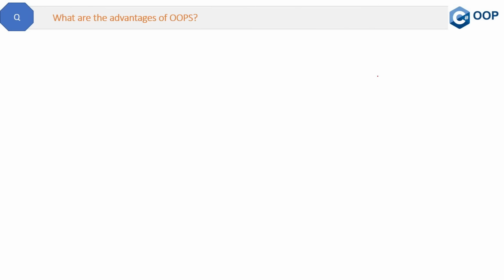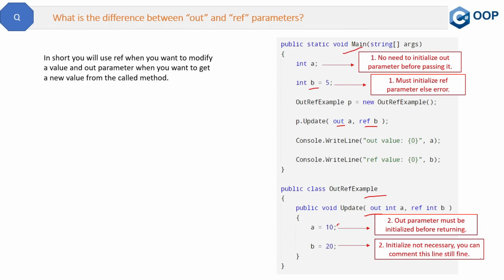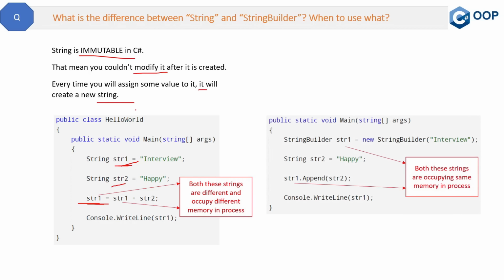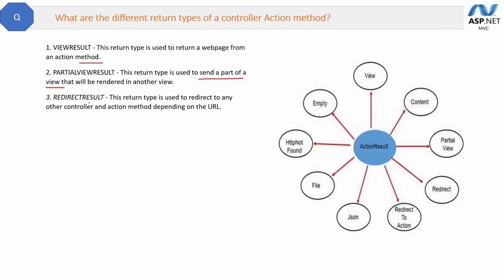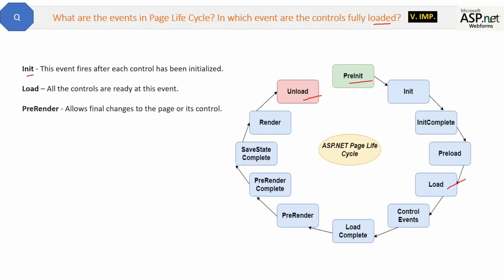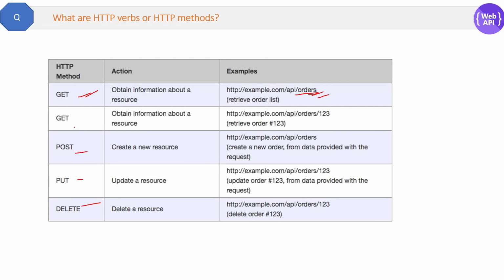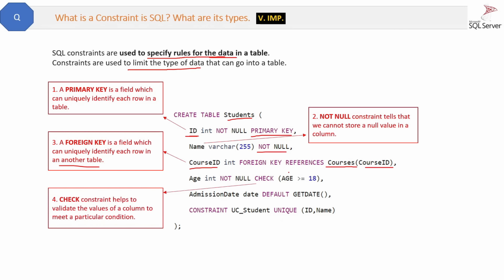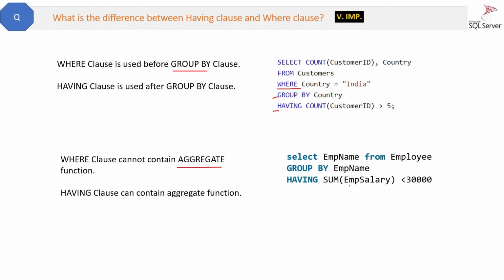Top 100 .NET Interview Questions and Answers | C#, OOPs, SQL, ASP.NET MVC, Web API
✅ 500+ .NET Interview Questions & Answers

📚 Topics Covered: C#, OOPs, Collections, Generics, LINQ, Delegates & Events, Exception Handling, .NET Core, Dependency Injection, Middleware, Web API, Authentication & JWT, SQL Server, Entity Framework, ASP.NET MVC, SOLID Principles, Design Patterns, C# Coding Problems & Algorithms

🎁 Also Includes:
🎤 .NET Mock Interviews + 🧠 Flashcards for faster revision + 📄 Ready-to-use .NET Resume Template + 👩‍💼 HR/Managerial Round Q&A + 💸 Salary Negotiation Tips

00:00 – Introduction
01:04 - Q1. What are the advantages of OOPS?
02:47 - Q2. What are the limitations of OOPS?
03:32 - Q3. What are the different types of Inheritance?
06:45 - Q4. How to prevent a class from being Inherited?
07:36 - Q5. What is Polymorphism and what are its types?
08:12 - Q6. What is Method Overloading? In how many ways a method can be overloaded?
10:58 - Q7. What is the difference between Overloading and Overriding?
13:05 - Q8. What is the difference between an Abstract class and an Interface (atleast 4)?
15:23 - Q9. When to use Interface and when Abstract class?
18:59 - Q10. Why to even create Interfaces?
20:40 - Q11. Do Interface can have a Constructor?
21:05 - Q12. Can you create an instance of an Abstract class or an Interface?
21:29 - Q13. What is the difference between “out” and “ref” parameters?
25:27 - Q14. What is the purpose of “params” keyword?
26:28 - Q15. What are Access Specifiers? What is the default access modifier in a class?
29:11 - Q16. How to implement Exception Handling in C#?
30:16 - Q17. Can we execute multiple Catch blocks?
30:41 - Q18. What is a Finally block and give an example when to use it?
31:15 - Q19. Can we have only “Try” block without “Catch” block?
32:06 - Q20. What is the difference between “throw ex” and “throw”?
33:32 - Q21. What are the Loop types in C#?
35:20 - Q22. What is the difference between “continue” and “break” statement?
36:33 - Q23. What is the difference between Array and ArrayList (atleast 2)?
37:52 - Q24. What is the difference between Arraylist and Hashtable?
38:26 - Q25. What is “this” keyword in C#? When to use it?
40:06 - Q26. What is the purpose of “using” keyword in C#?
42:38 - Q27. What is the difference between “is” and “as” operators?
44:31 - Q28. What is the difference between “Readonly” and “Constant” variables (atleast 3)?
46:34 - Q29. What is Boxing and Unboxing?
47:50 - Q30. What is the difference between “String” and “StringBuilder”? When to use what?
50:16 - Q31. What are Nullable types?
51:21 - Q32. What are the important components of .NET framework? What are their roles?
54:22 -  Q33. What is an Assembly? What are the different types of assembly in .NET?
56:41 - Q34. What is GAC?
57:04 - Q35. What is Garbage Collection(GC)?
58:44 - Q36. Can we force Garbage Collector to run?
59:26 - Q37. What is the difference between Process and Thread?
01:00:22 - Q38. Explain Multithreading?
01:01:40 - Q39. What is Reflection?
01:05:26 – Q40. What is MVC (Model View Controller)? Explain MVC Life cycle.
01:06:46 - Q41. What are the advantages of MVC over Web Forms (atleast 3)?
01:11:44 - Q42. What are the different return types of a controller Action method?
01:14:45 - Q43. What are Filters and their types in MVC?
01:17:23 - Q44. What is Authentication and Authorization in ASP.NET MVC?
01:19:10 - Q45. What are the types of Authentication in ASP.NET MVC?
01:21:50 - Q46. What is Output Caching in MVC? How to implement it?
01:23:45 - Q47. What is the difference between ViewData, ViewBag & TempData?
01:25:03 - Q48. How can we pass the data from controller to view in MVC?
01:25:22 - Q49. What is Partial View?
01:26:07 - Q50. What are Areas in MVC?
01:26:48 - Q51. How Validation works in MVC?
01:27:39 - Q52. Explain the concept of MVC Scaffolding?
01:28:38 - Q53. What is Bundling and Minification in MVC?
01:29:58 - Q54. How to implement Security in web applications in MVC?
01:35:44 – Q55. What are the events in Page Life Cycle?
01:37:49 - Q56.  What is the difference between Server.Transfer() and Response.Redirect()?